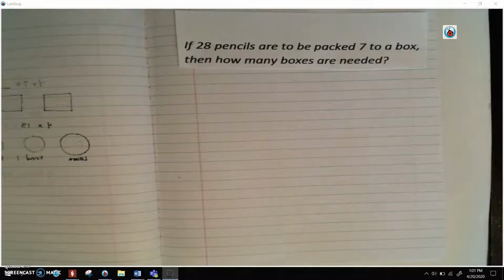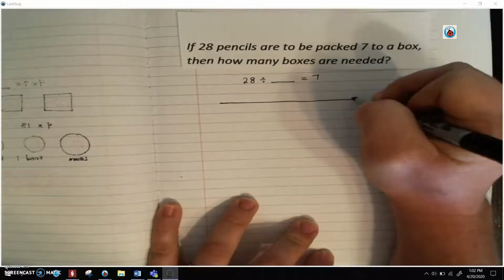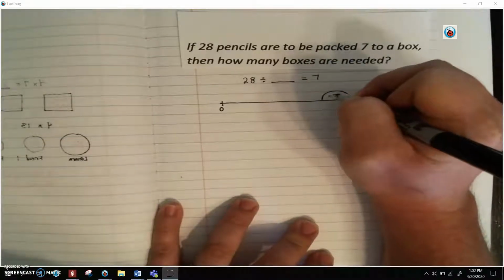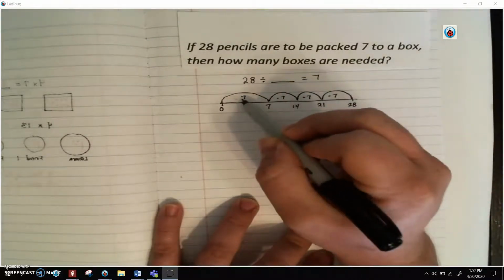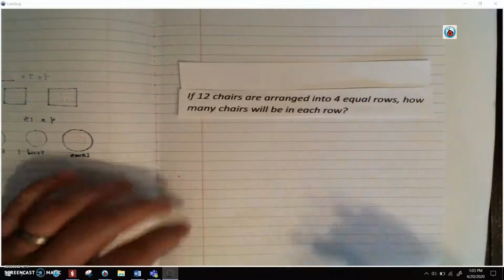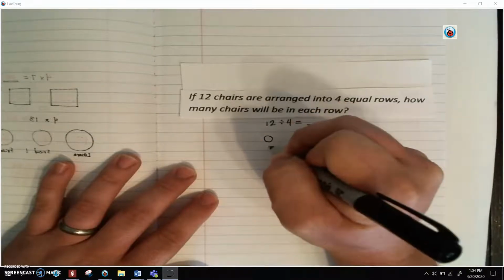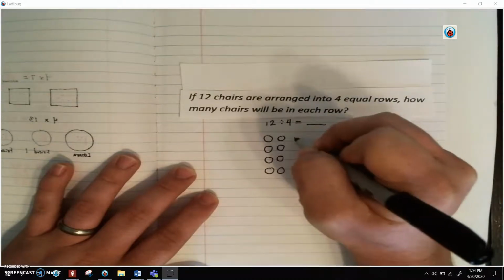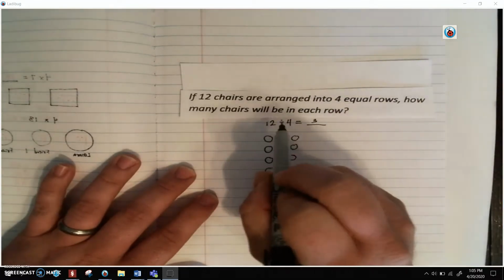3.OA.3 Day 3